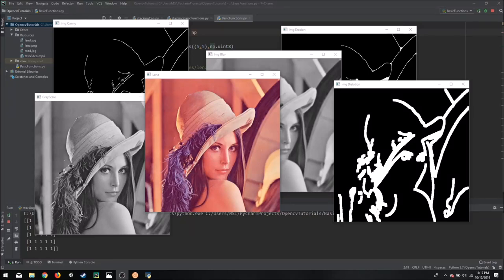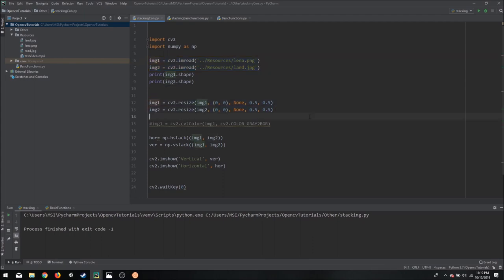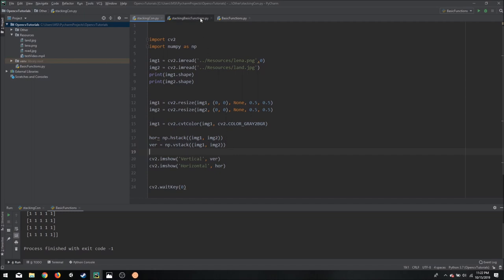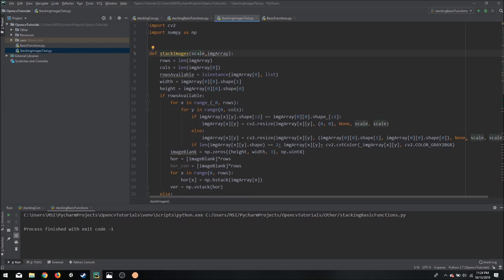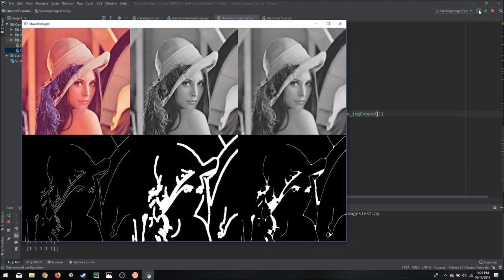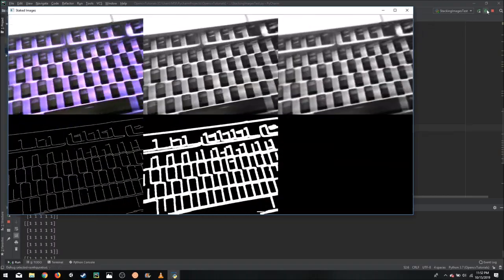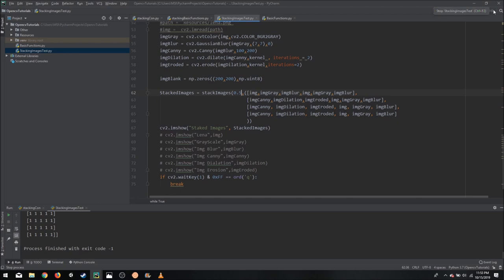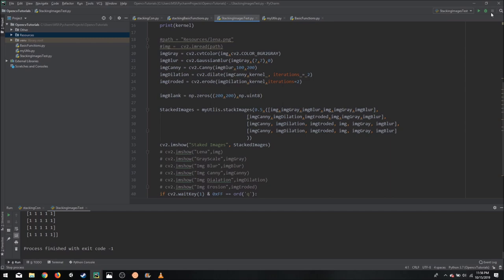Joining Multiple Images to Display [5] | OpenCV Python Tutorials for Beginners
In this video, we look at how images and webcam feed can be joined together. This can be done using Matplotlib but it does not provide a decent frame rate for webcams. Therefore we use the NumPy library to join images together. Moreover to simply this process a function is created that will help images with just 1 line of code.

Premium Courses:
✔️ Computer Vision Game Development Course: